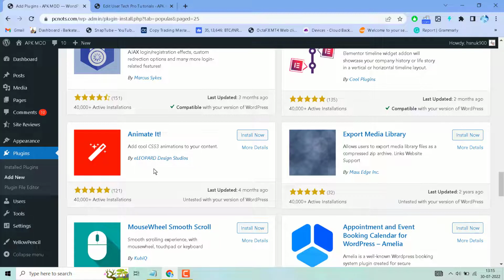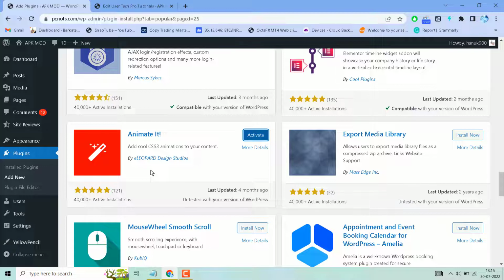Add Stunning Animations To WordPress for FREE [2022]